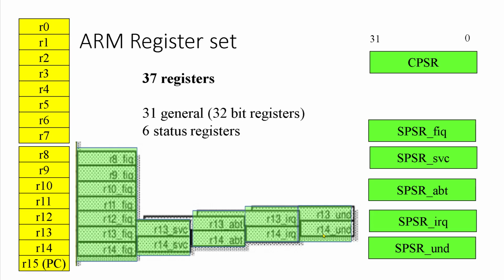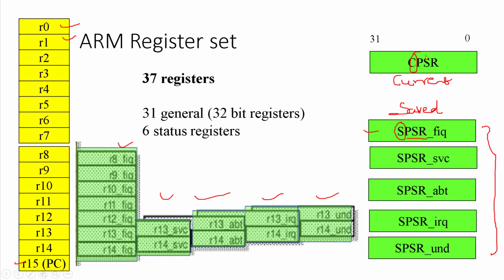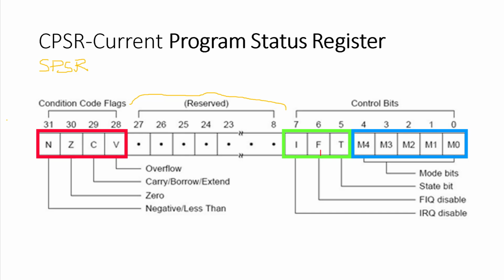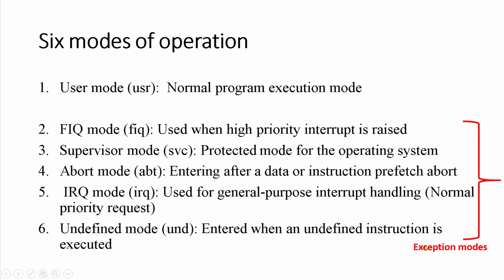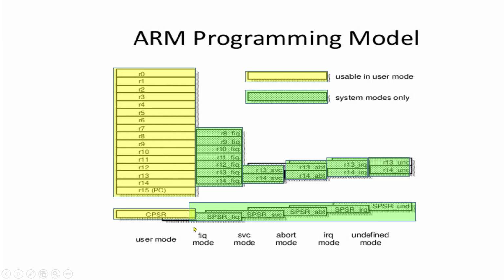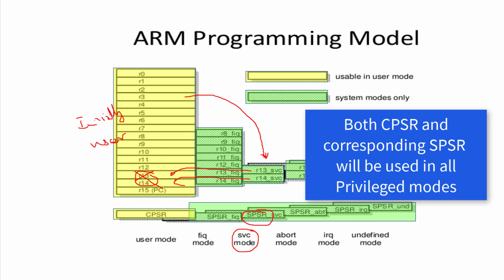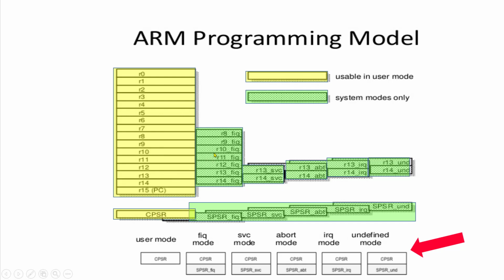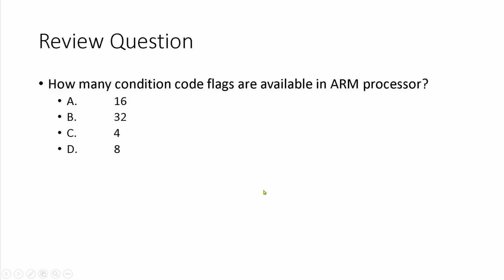ARM programmer's model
This video explains the programmer's model of the ARM processor and its various operation modes.